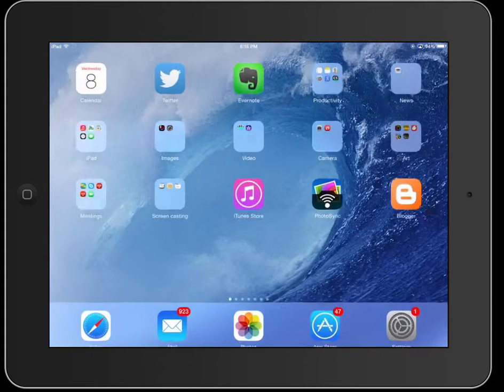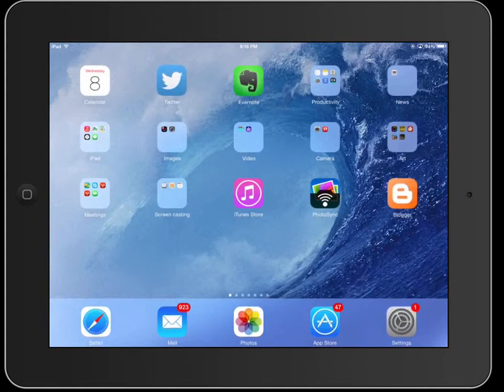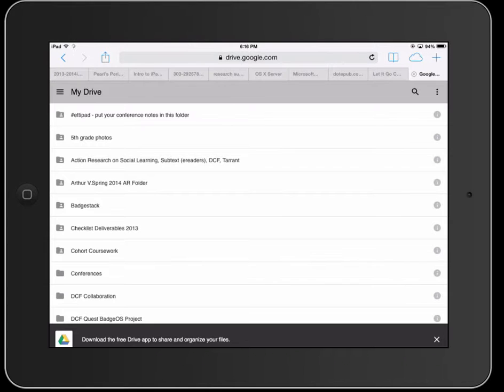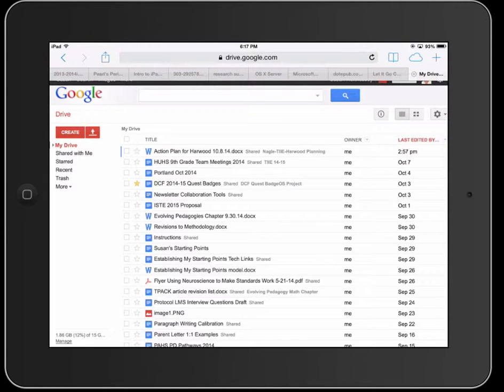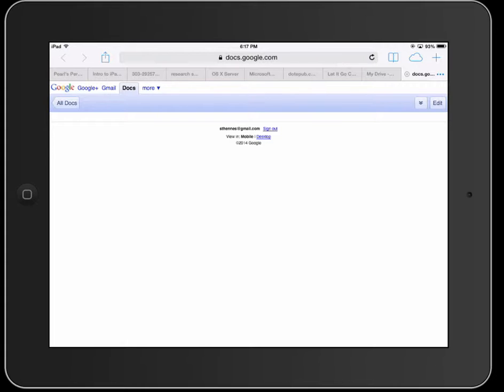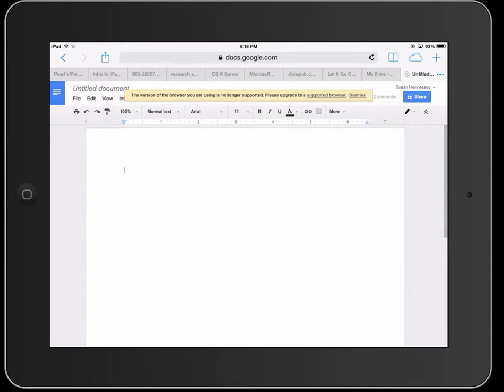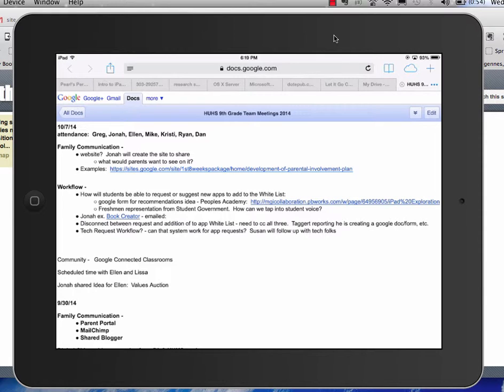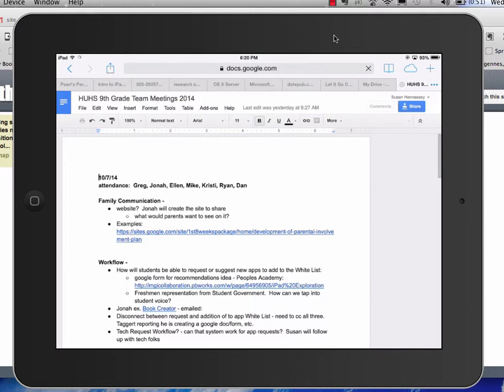3Ways to Access Drive